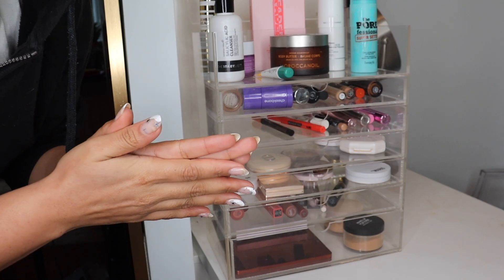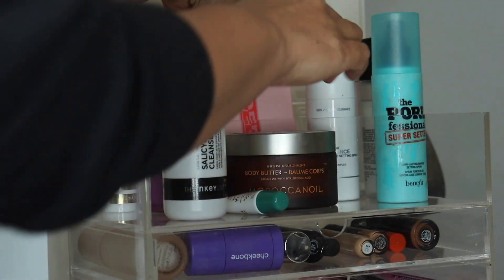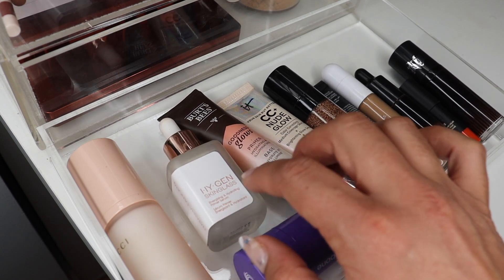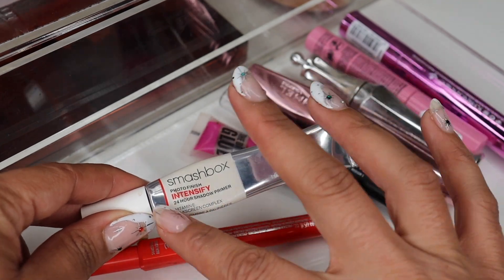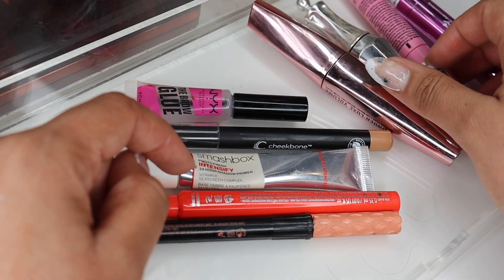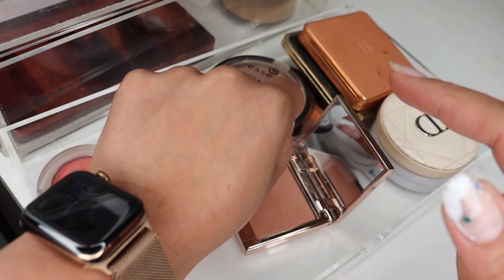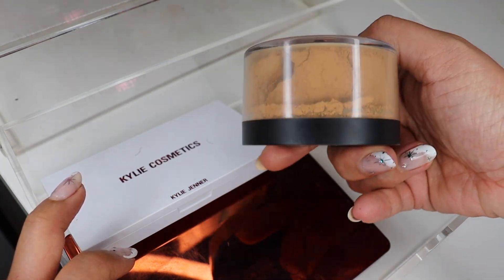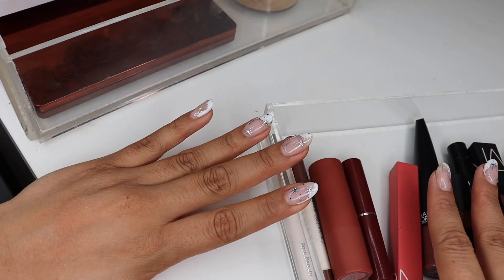January 2023 MONTHLY MAKEUP BASKET! Shop my Stash + New Stuff!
What makeup products I'm using in January 2023! Shop my Stash + New Stuff!

Essence Fix It Like a Boss